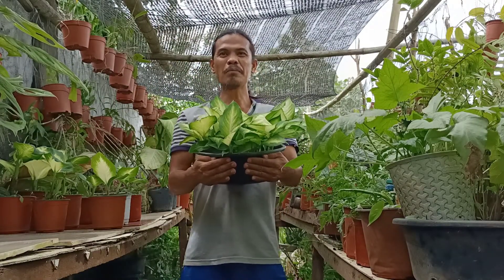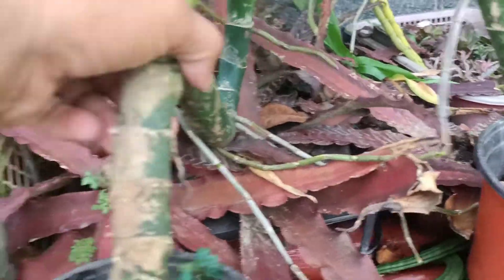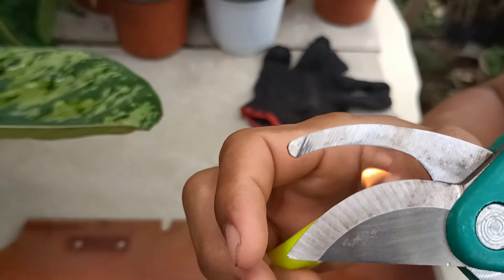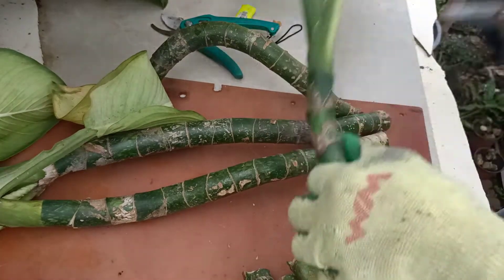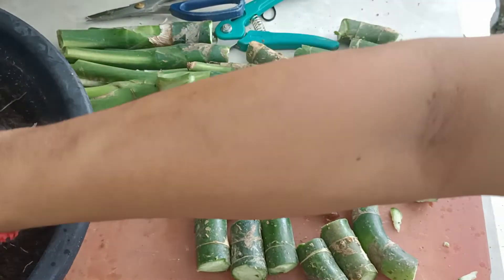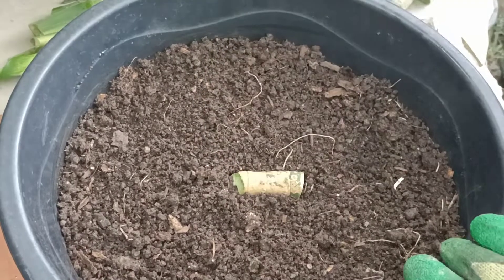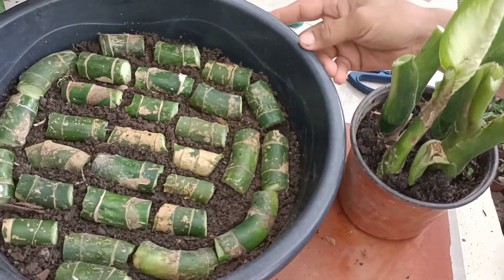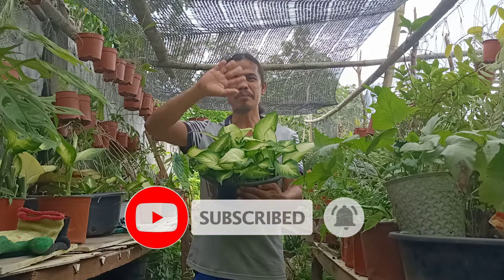Paano Paramihin ng Mabilis Ang Dieffenbachia 'Tropic Marianne'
How to Propagate Dieffenbachia 'Tropic Marianne'.

I propagate my plants through cuttings,seeds or offspring . The best way to Propagate and multiply the Dumb cane faster is through cuttings. My practice is 1 to 3 nodes of cutting.